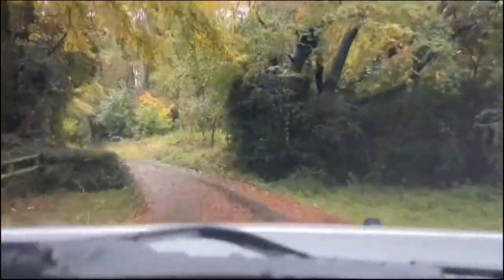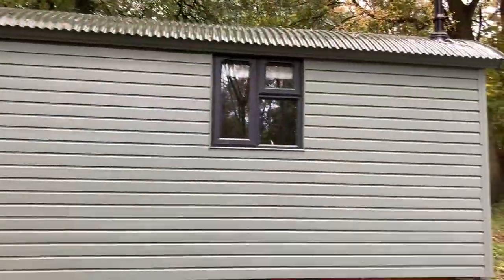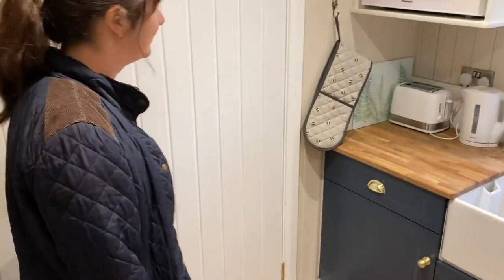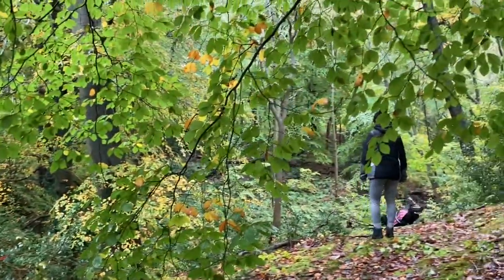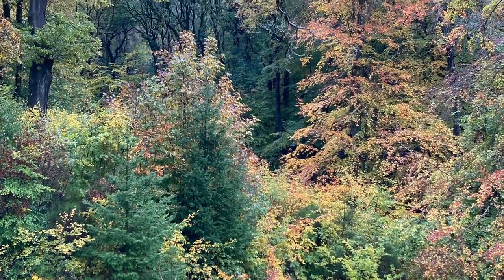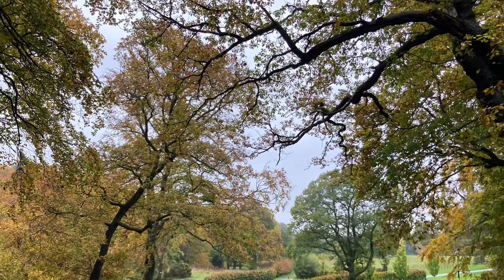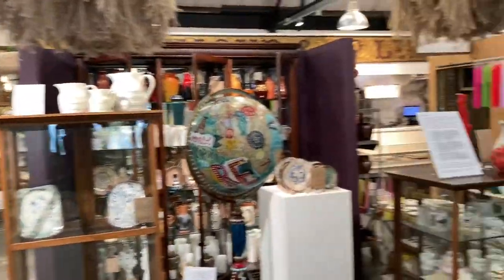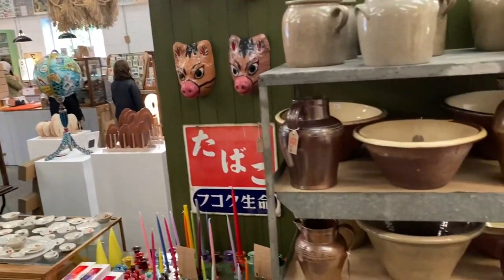VLOG 28- France vids will have to wait!! Trip to Bodos’ Hut at Hamsterly Mill and Corbridge.